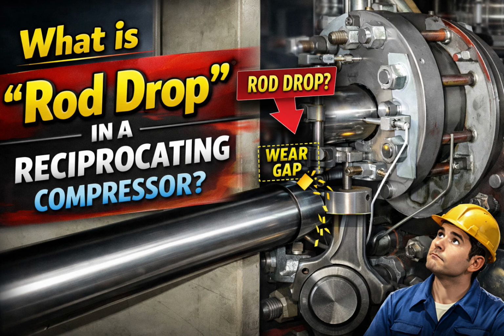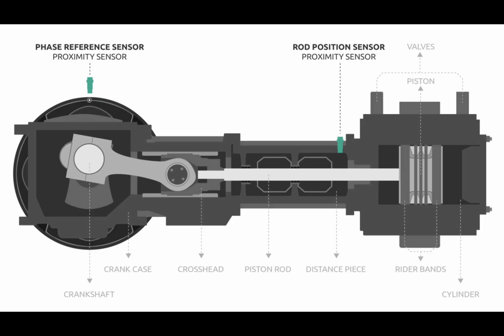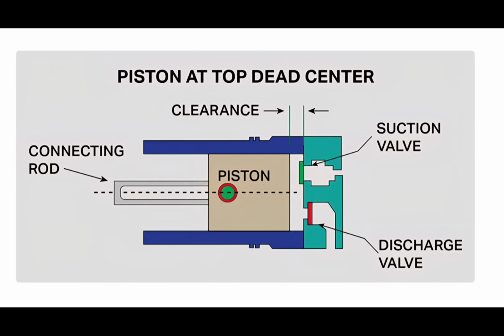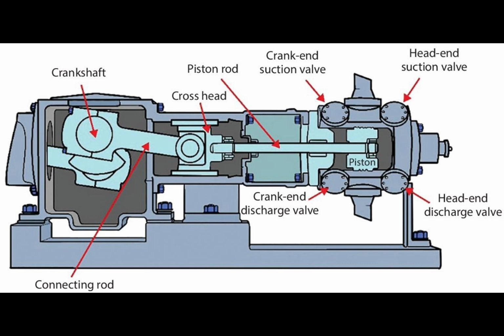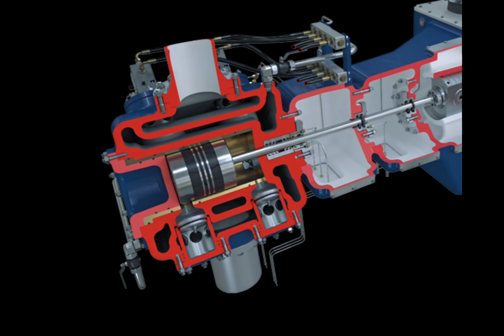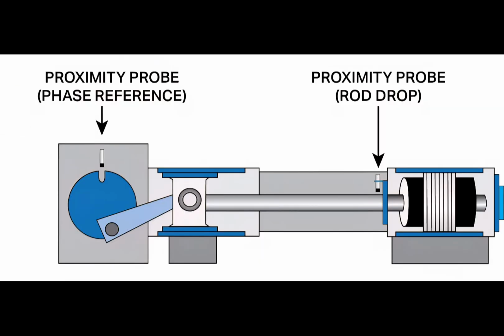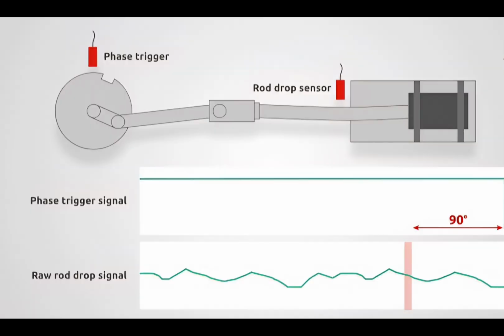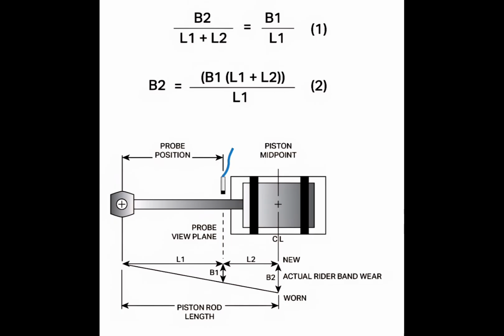What is "Rod Drop" in a Reciprocating Compressor?